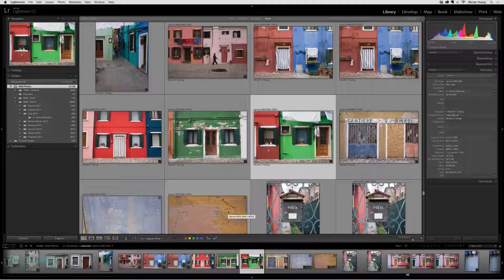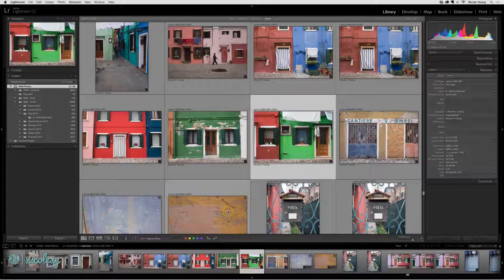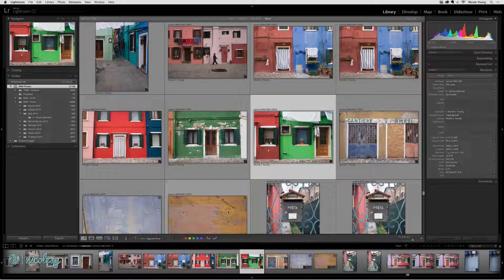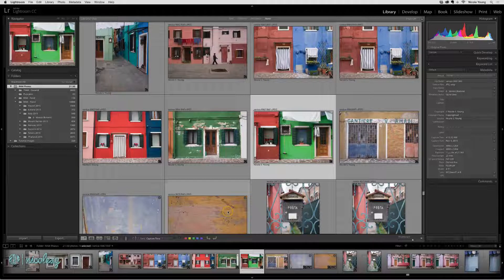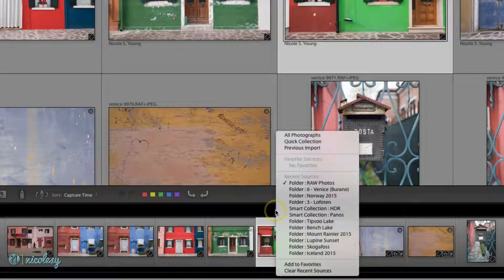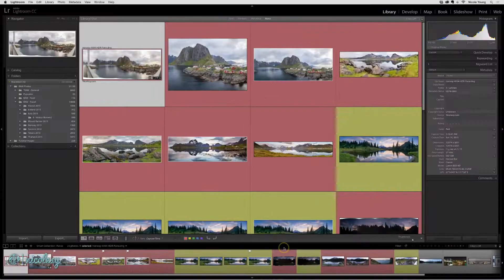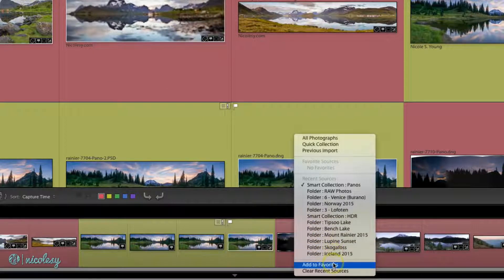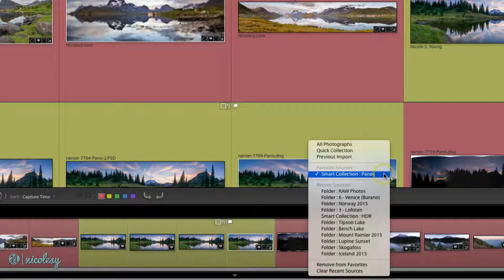Jumping to previous folders and collections in Lightroom Classic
Lesson 3.24 — Learn how to use the Filmstrip panel to quickly jump to previous sources in Lightroom (folders and collections), as well as create “favorites” so that you can quickly jump to these locations at any time.

My camera gear*: